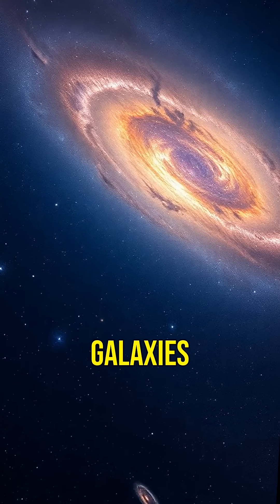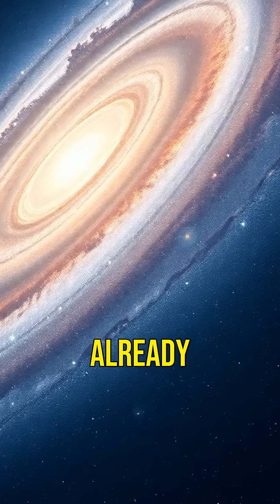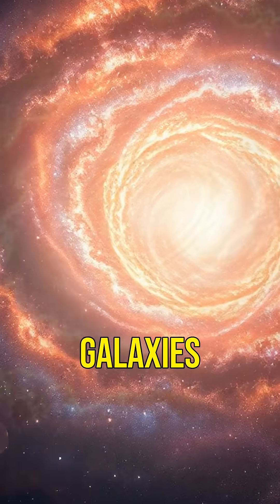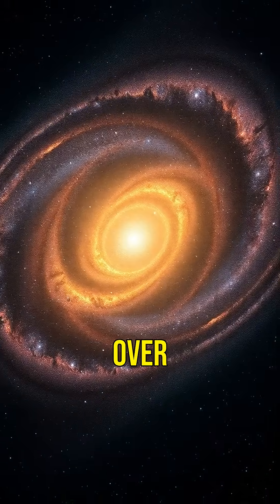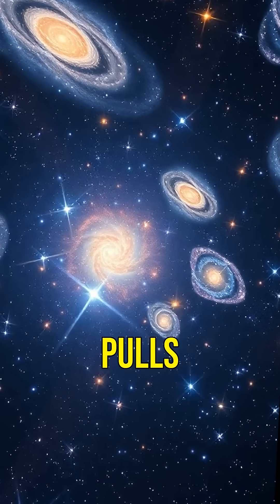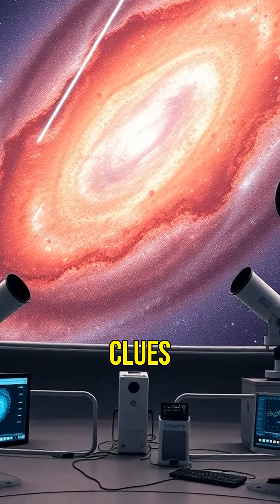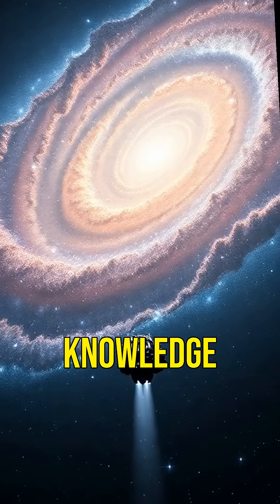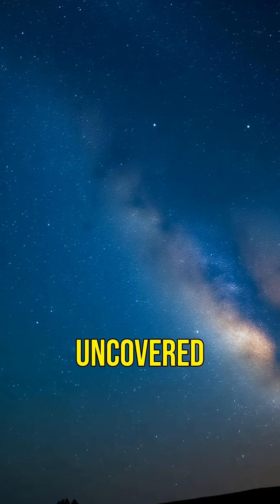Supergiant Galaxies You Won't Believe Exist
Did you know there are galaxies out there that are 10 times larger than our own Milky Way?

AutoClips has a lifetime plan which is what I have. With it you can make 70 - 80 videos monthly. They also have a variety of other great plans.

1. Collective of space collectors

2. Atomic Vintagee

3. Lost in Space Collectibles

4. SILOSURPLUS

5. sellitjoe